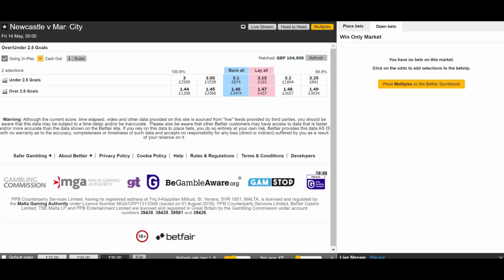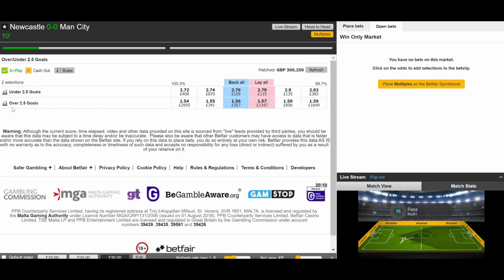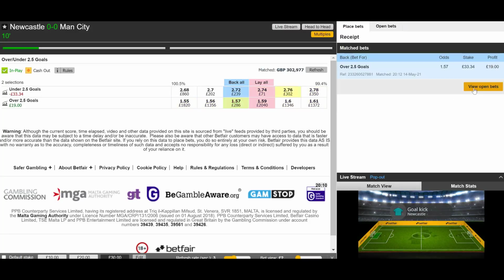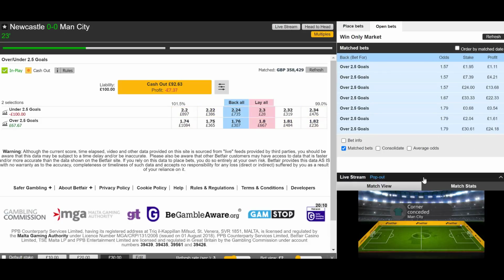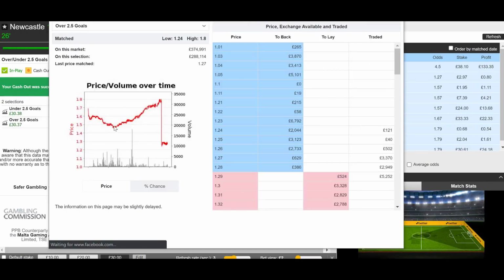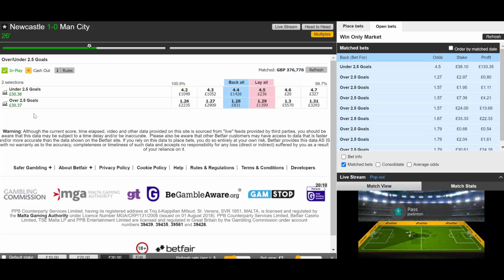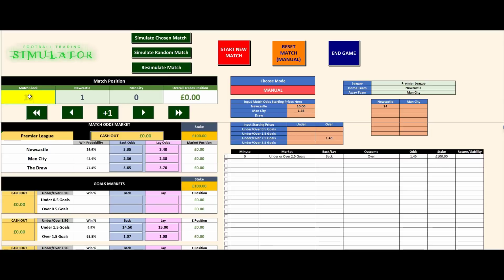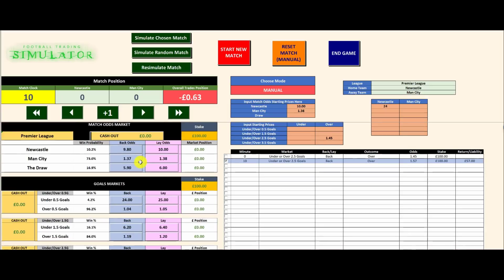Over 2.5 Goals Trading 2023 Strategy - The MOST Profitable Method CONFIRMED!!!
We take a closer look at trading Over 2.5 Goals on Betfair and most notably the very BEST strategy for trading Over 2.5 Goals.

Many who are new to this get confused about the best approach and so in this video I will show you the BEST approach and then actually compare the results to other approaches so you know for sure.